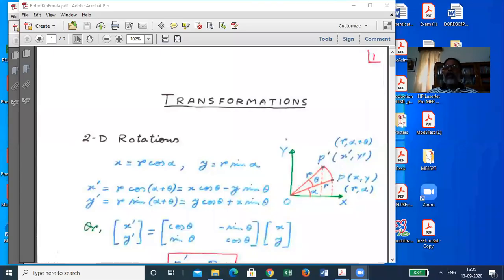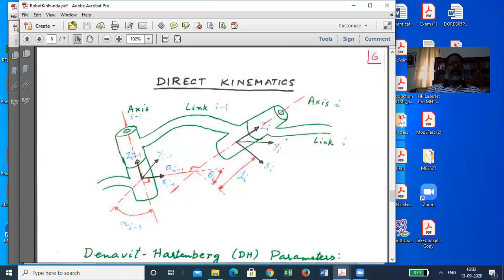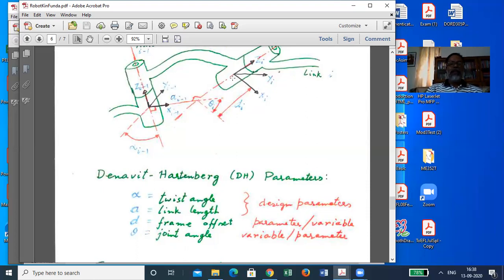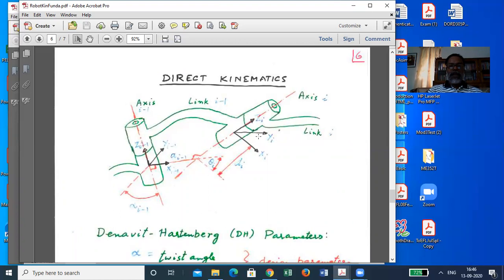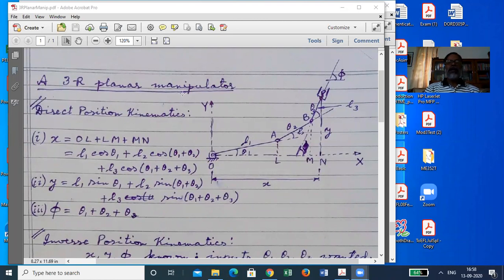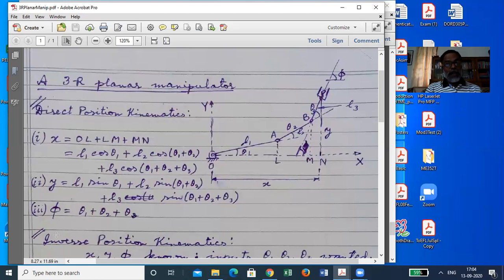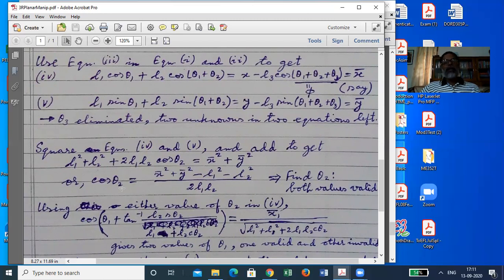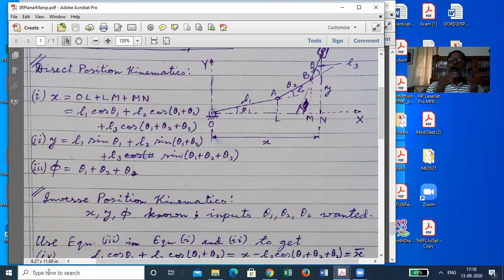ME762A: Lecture 5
Position Kinematics